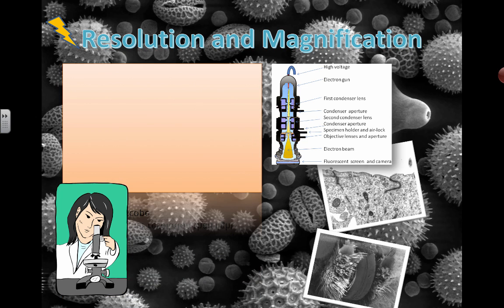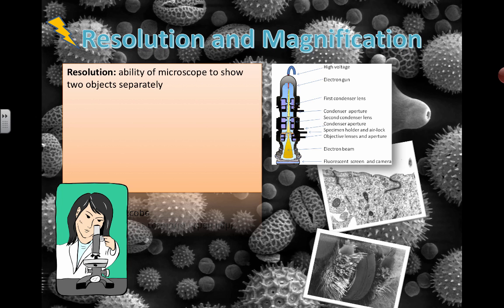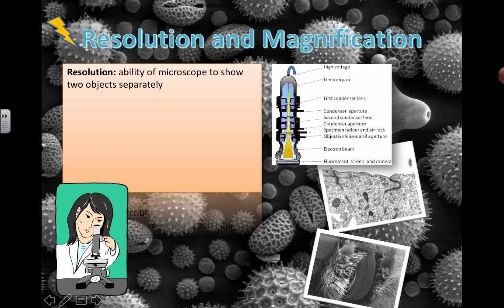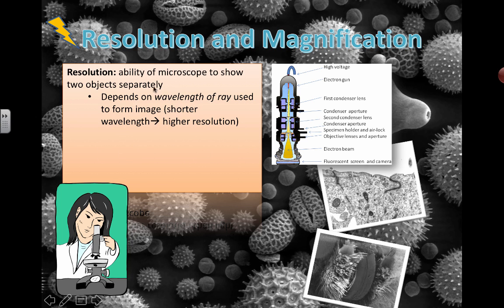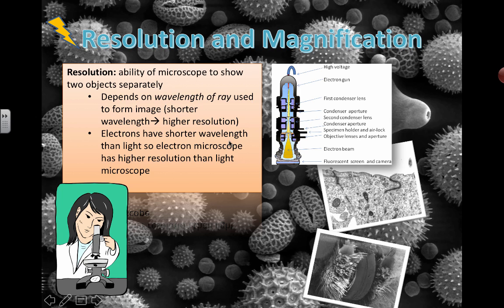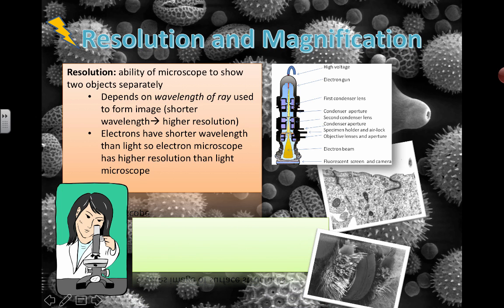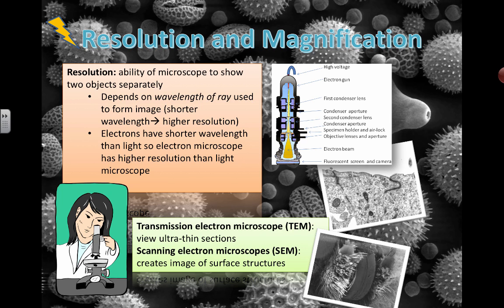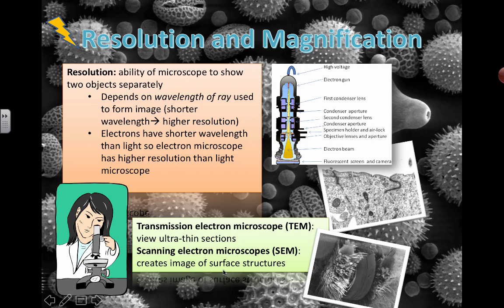Microscope Resolution and Magnification (IB Biology)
Table of Contents:

00:00 - Microscopes
00:26 - Resolution and Magnification